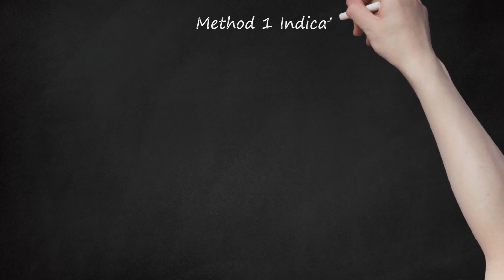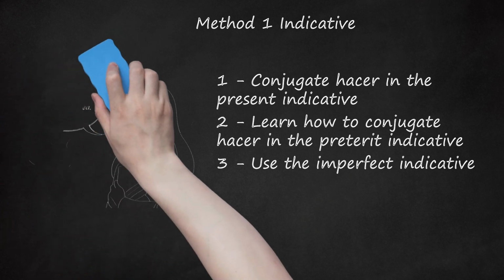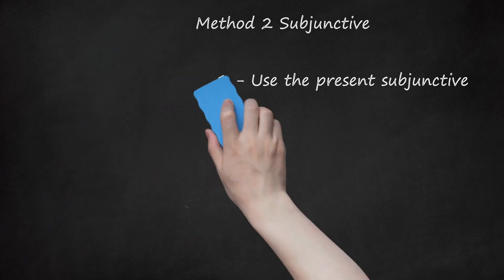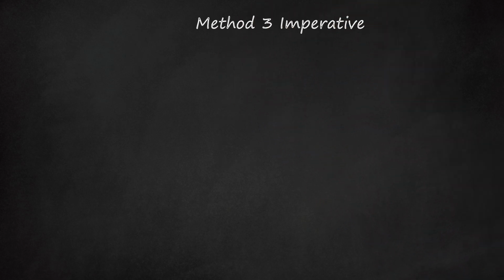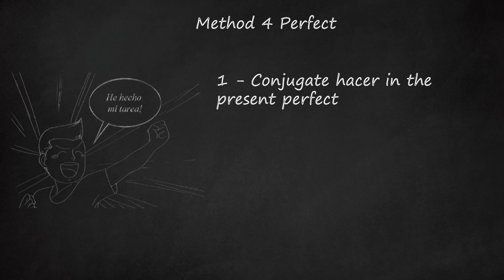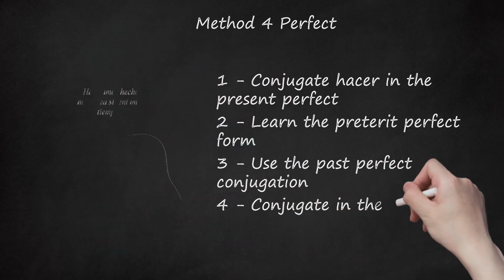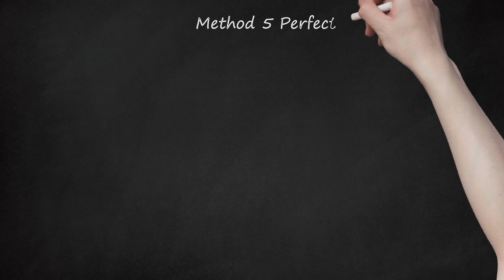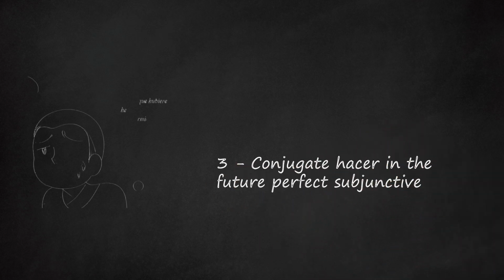Mastering Hacer: A Comprehensive Guide to Conjugating the Spanish Verb Hacer in Different Tenses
How to Conjugate Hacer: A Comprehensive Guide to Conjugating Hacer in Different Tenses. The Spanish verb hacer, meaning "to do" or "to make" in English, is irregular and does not follow the same conjugation rules as other "-er" verbs. In the present indicative tense, conjugate hacer as follows: yo hago, tú haces, él/ella/usted hace, nosotros/as hacemos, vosotros/as hacéis, ellos/ellas/ustedes hacen. In the preterite indicative tense, conjugate hacer as follows: yo hice, tú hiciste, él/ella/usted hizo, nosotros/as hicimos, vosotros/as hicisteis, ellos/ellas/ustedes hicieron. In the imperfect indicative tense, conjugate hacer as follows: yo hacía, tú hacías, él/ella/usted hacía, nosotros/as hacíamos, vosotros/as hacíais, ellos/ellas/ustedes hacían. In the future indicative tense, conjugate hacer as follows: yo haré, tú harás, él/ella/usted hará, nosotros/as haremos, vosotros/as haréis, ellos/ellas/ustedes harán. In the conditional indicative tense, conjugate hacer as follows: yo haría, tú harías, él/ella/usted haría, nosotros/as haríamos, vosotros/as haríais, ellos/ellas/ustedes harían. In the present subjunctive tense, conjugate hacer as follows: yo haga, tú hagas, él/ella/usted haga, nosotros/as hagamos, vosotros/as hagáis, ellos/ellas/ustedes hagan. In the imperfect subjunctive tense, conjugate hacer as follows: yo hiciera or hiciese, tú hicieras or hicieses, él/ella/usted hiciera or hiciese, nosotros/as hiciéramos or hiciésemos, vosotros/as hicierais or hicieseis, ellos/ellas/ustedes hicieran or hiciesen. In the future subjunctive tense, conjugate hacer as follows: yo hiciere, tú hicieres, él/ella/usted hiciere, nosotros/as hiciéremos, vosotros/as hiciereis, ellos/ellas/ustedes hicieren. In the affirmative imperative, conjugate hacer as follows: tú haz, él/ella/usted haga, nosotros/as hagamos, vosotros/as haced, ellos/ellas/ustedes hagan. In the negative imperative, conjugate hacer as follows: tú no hagas, él/ella/usted no haga, nosotros/as no hagamos, vosotros/as no hagáis, ellos/ellas/ustedes no hagan. Lastly, in the present perfect tense, conjugate hacer as follows: yo he hecho, tú has hecho, él/ella/usted ha hecho, nosotros/as hemos hecho, vosotros/as habéis hecho, ellos/ellas/ustedes han hecho.